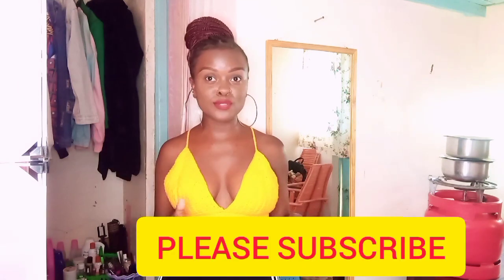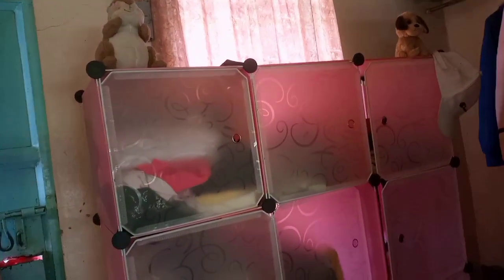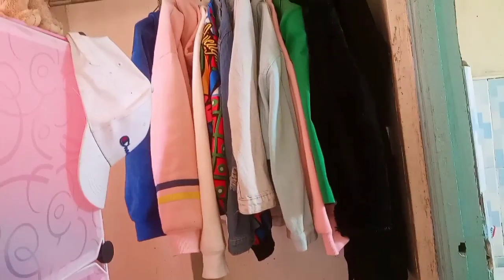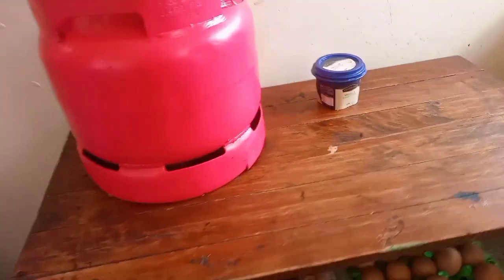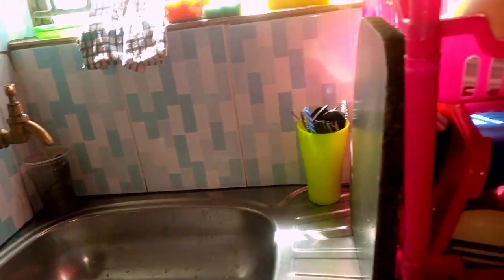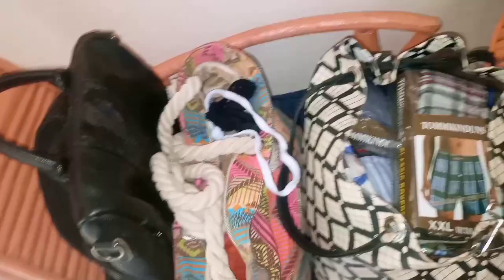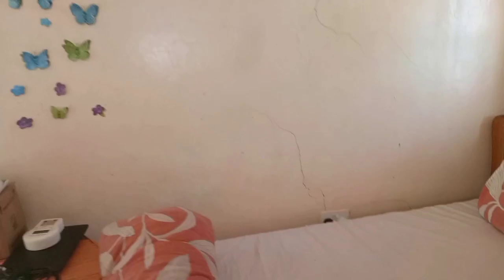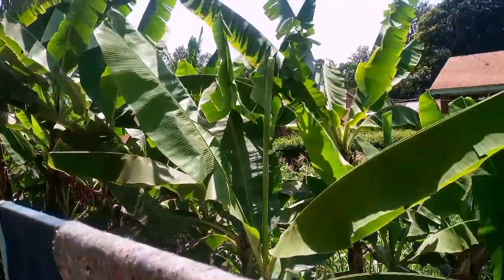bedsitter tour 2022/small space arrangement ideas/ new house tour/living alone series/tiny living